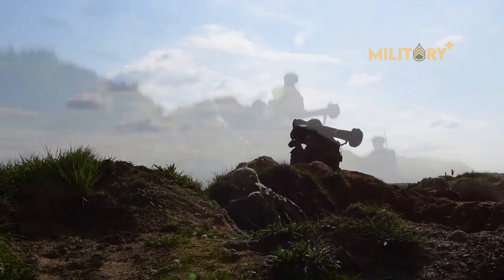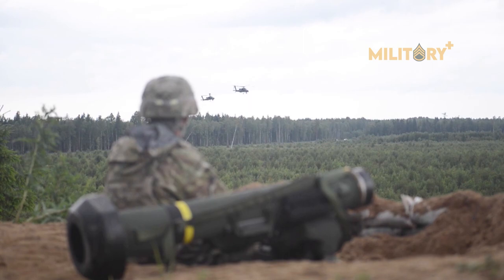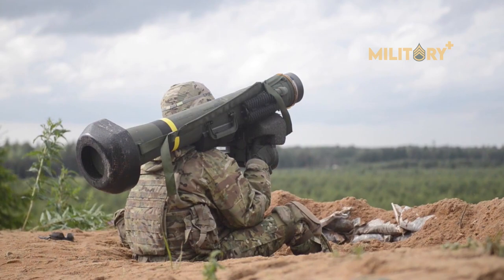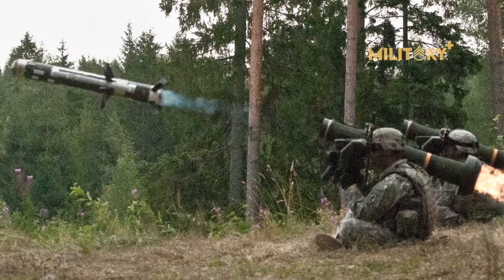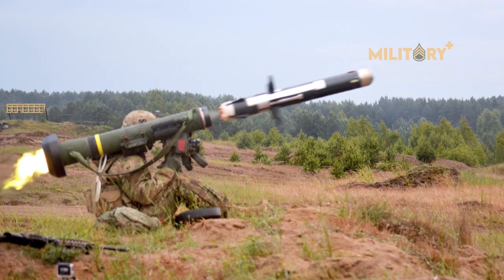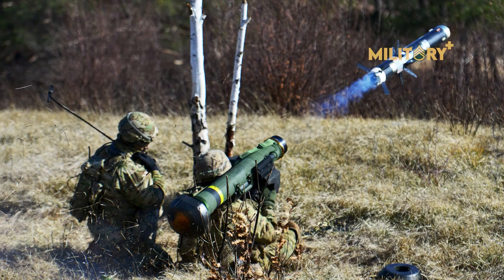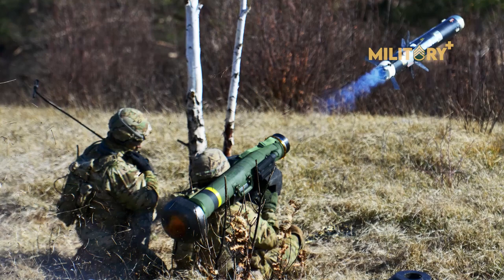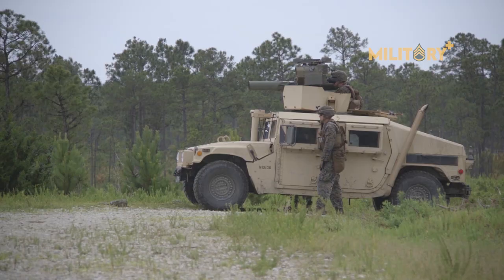Javelin: The Tank Killer Missile Russia Hates Most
The FGM-148 Javelin  is an American-made portable anti-tank missile fielded since 1996 to replace the M47 Dragon anti-tank missile in US service. Its fire-and-forget design uses automatic infrared guidance that allows the user to seek cover immediately after launch, as opposed to wire-guided systems, like the Dragon, which require the user to guide the weapon throughout the engagement. The Javelin's HEAT warhead is capable of defeating modern tanks by hitting them from above, where their armor is thinnest (see top attack), and is also useful against fortifications in a direct attack flight.

Javelins were used to destroy Russian tanks during the 2022 Russian invasion of Ukraine. According to the Ukrainian Land Forces, the engagement occurred near the town of Hlukhiv, where a column of 15 Russian T-72 tanks was reportedly destroyed. An image dubbed "Saint Javelin", which shows Mary Magdalene holding a Javelin launcher in the style of an Eastern Orthodox church painting, gained attraction in social media and soon became a symbol of the Ukrainian resistance against the Russian invasion.